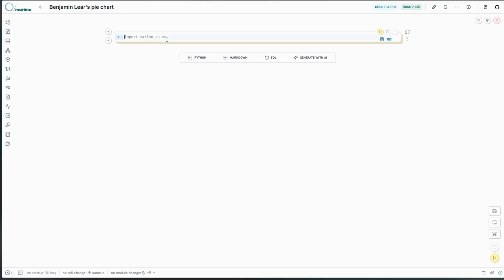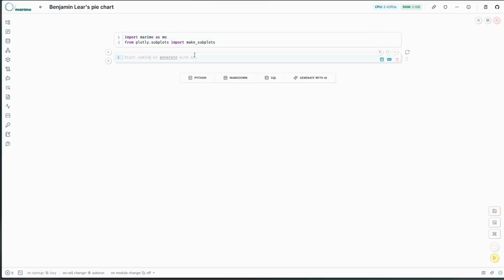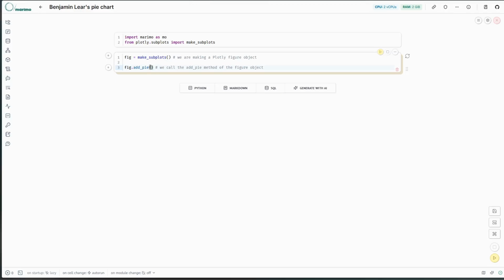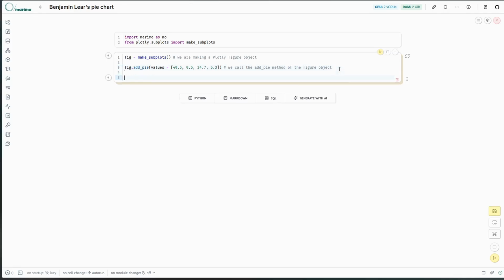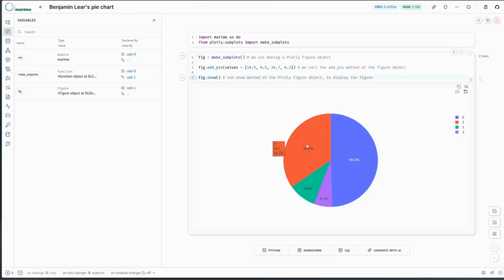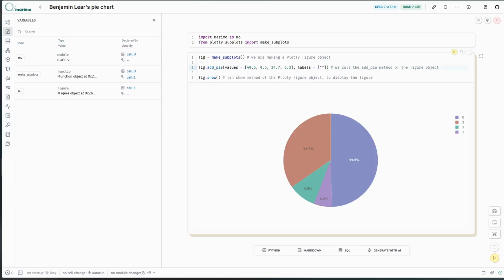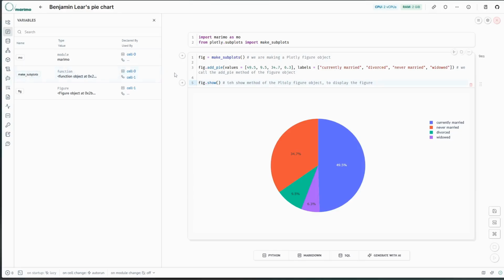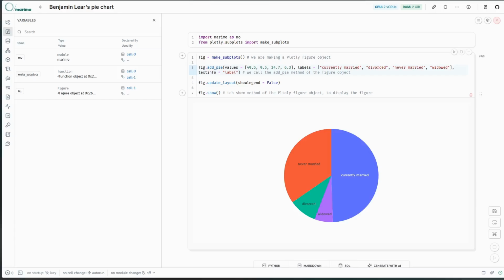Make a pie chart using Plotly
In this video, we learn to make a pie chart using Plotly in Molab. The focus is on the very basics: how to make a figure object, how to assign a pie chart trace to this object, and how to display the results. We also discuss how to add labels to the slices and remove the legend.